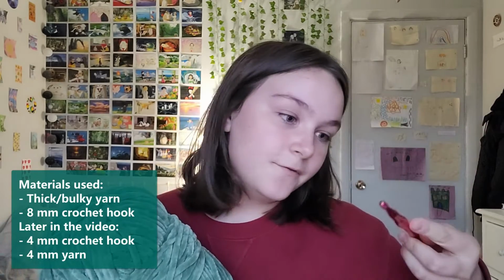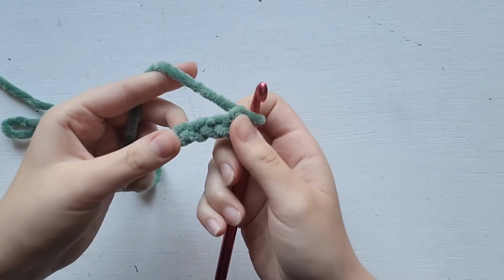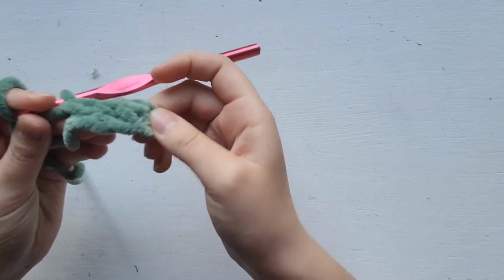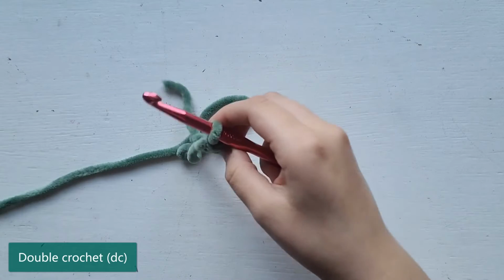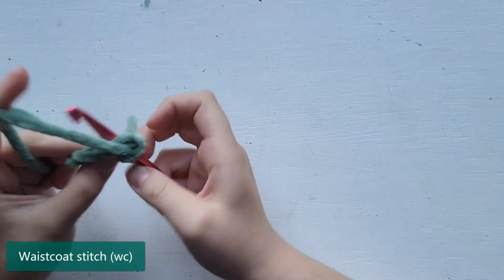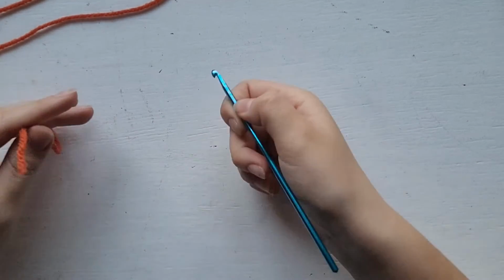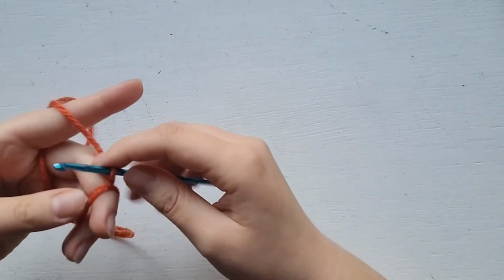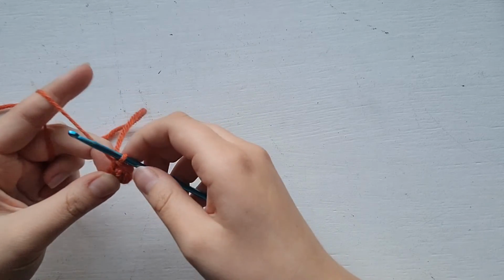Introduction to Crochet: The Stitches to Know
Welcome to The Crochet Garden!

This video is an introduction to crochet aka a guide to all the stitches to know to start crocheting. Please forgive any mistakes in the video, I am still learning!!

If there are any questions or concerns, don't hesitate to write to me:

Chapters
00:00 Intro
01:25 Materials
02:07 Chain (ch)
03:53 Slip stitch (sl st)
04:40 Single crochet (sc)
05:43 Half-double crochet (hdc)
06:42 Double crochet (dc)
07:55 Waistcoat stitch (wc)
11:38 Magic ring (mr)
15:28 Outro